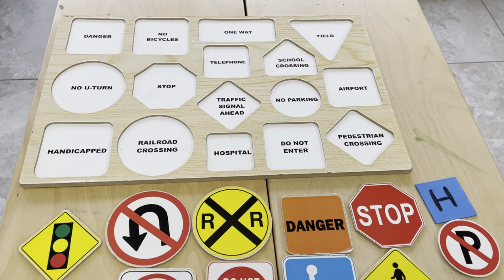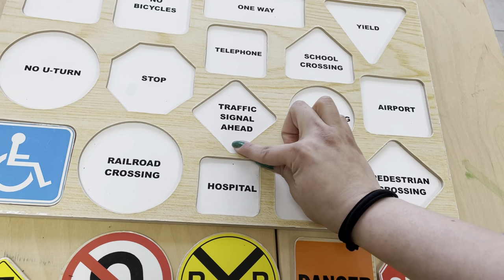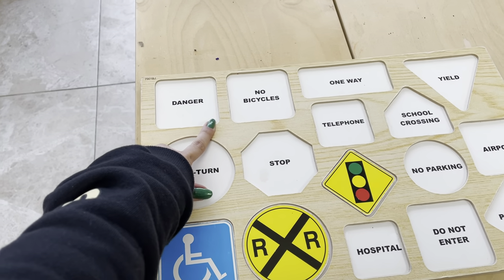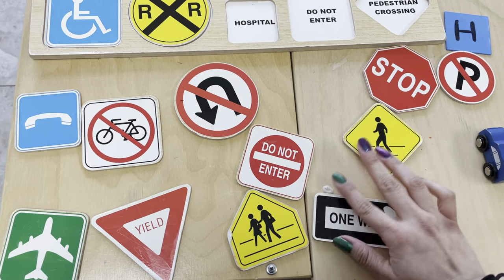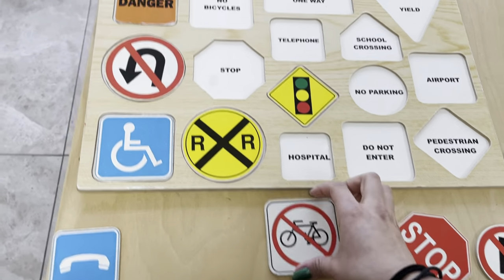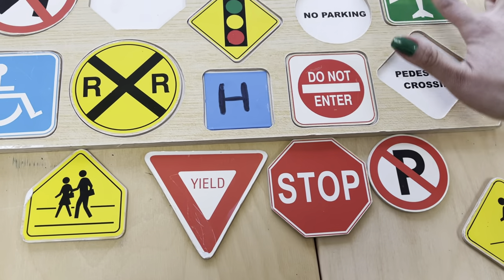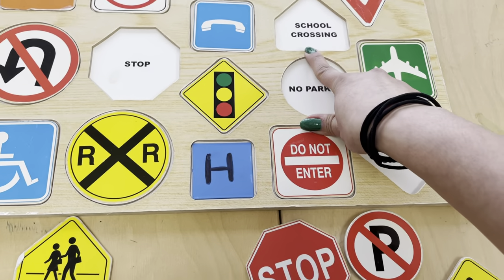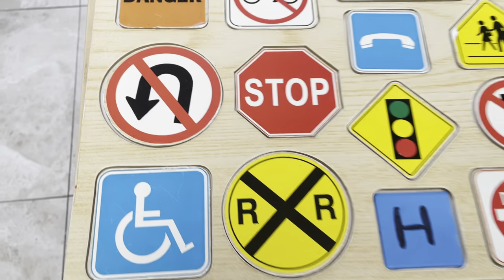Traffic Signs Puzzle